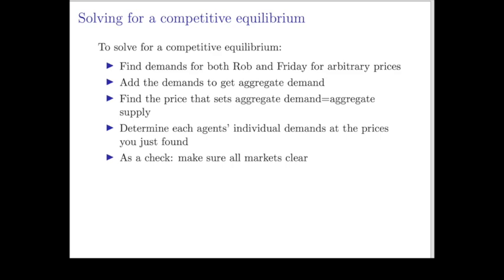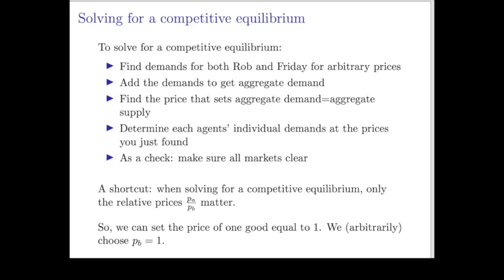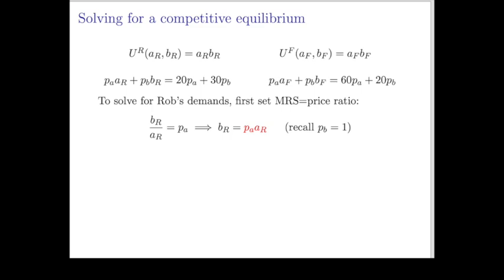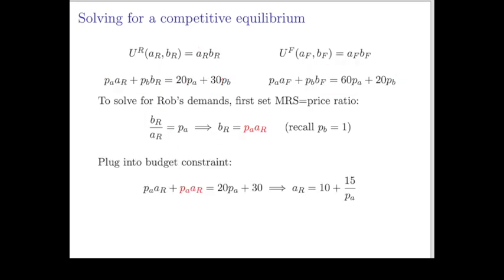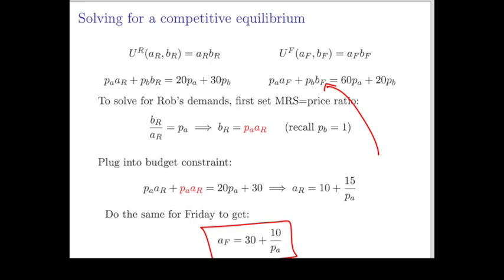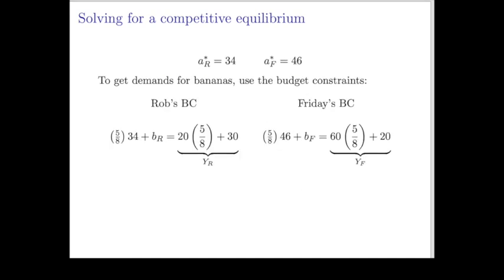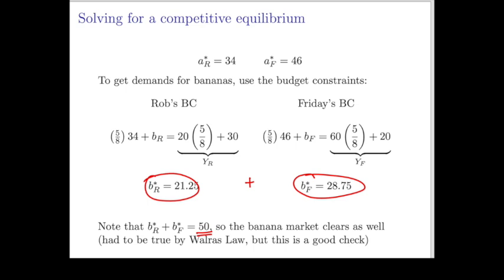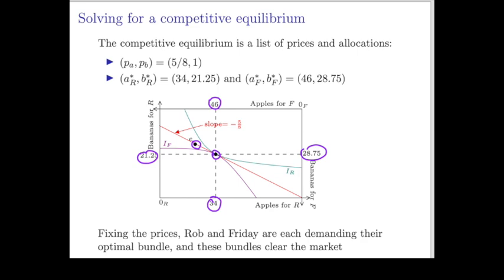13 Solving for a Competitve Equilibrium